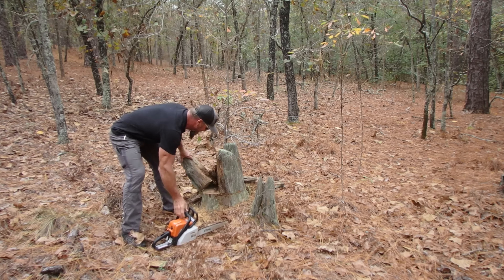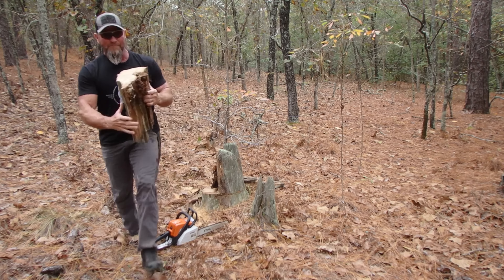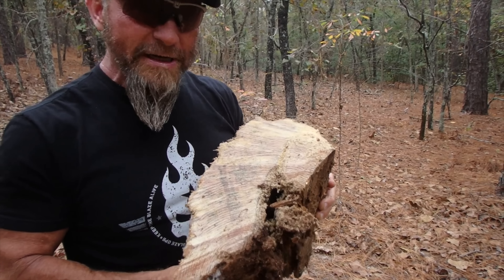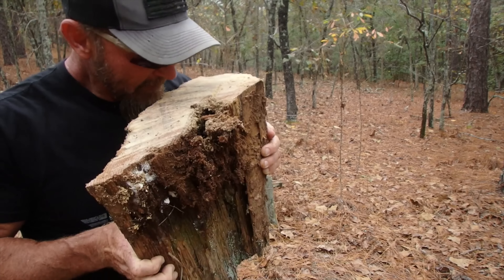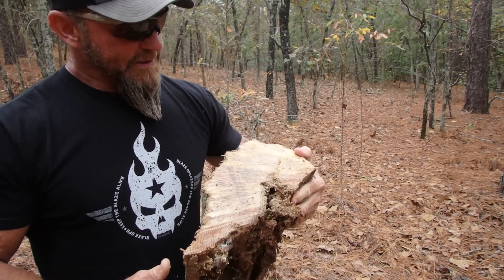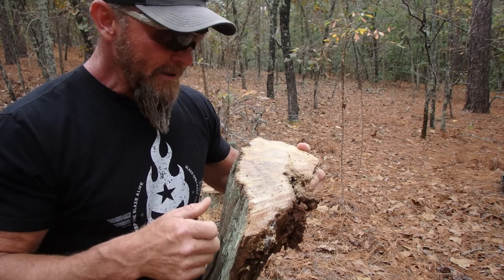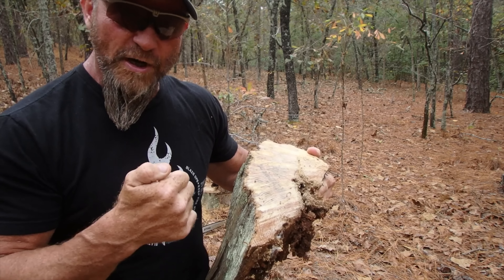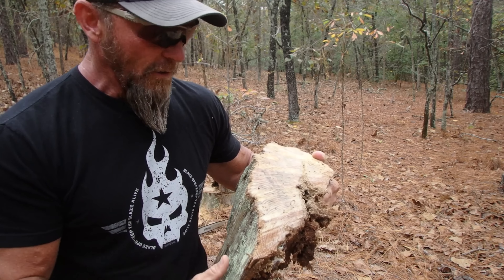How to Find & Harvest Lighter Knot